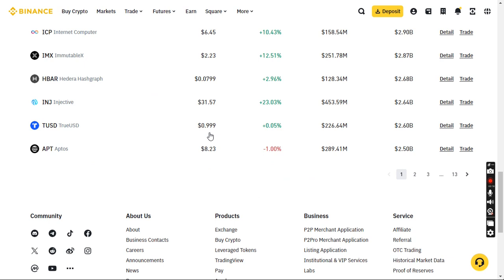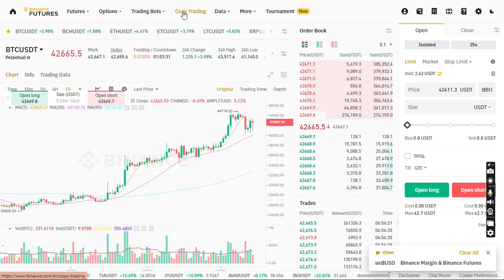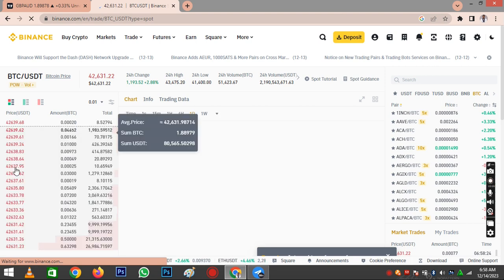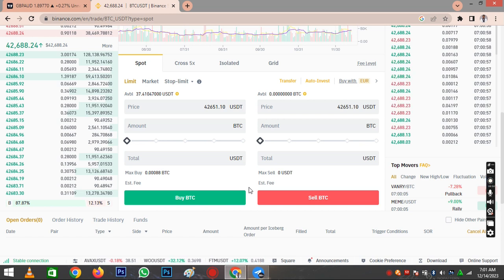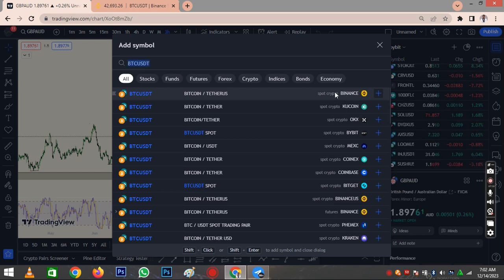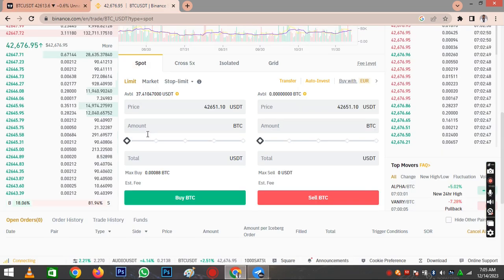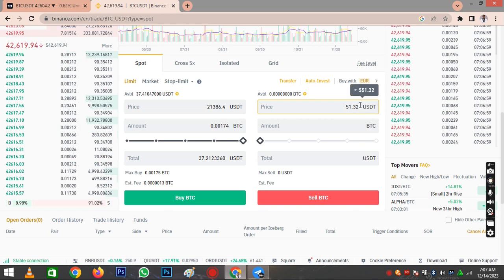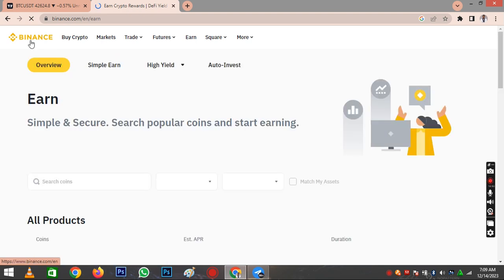Creating binance account and buying Bitcoin part 2